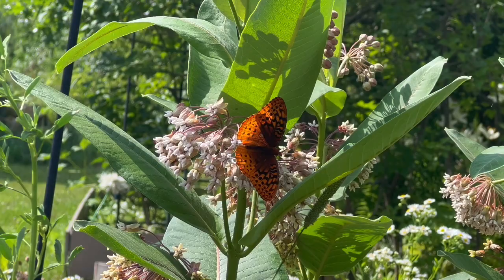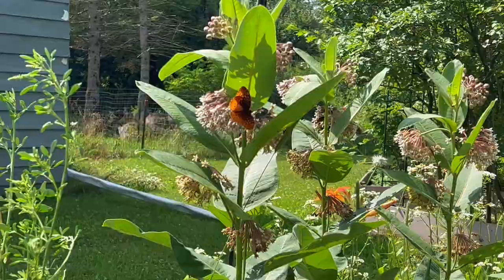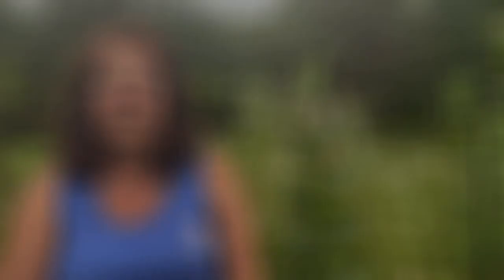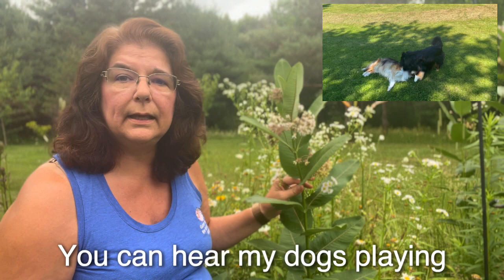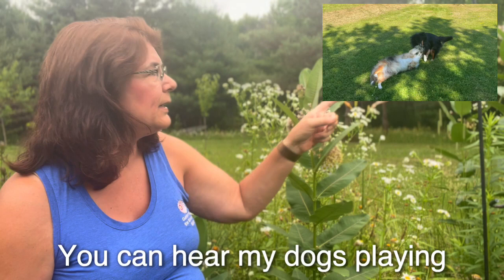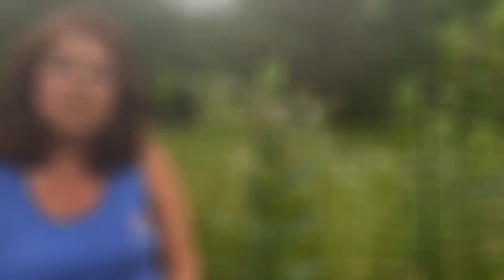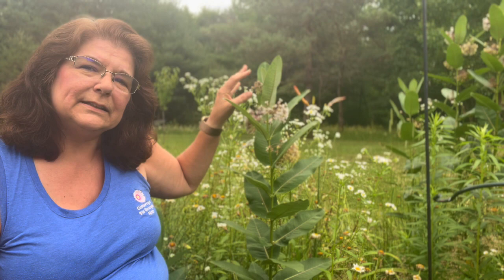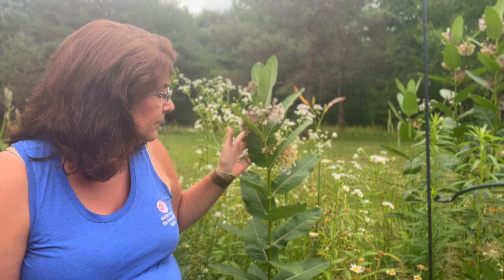Milkweed and Monarch Butterflies (Save the Monarchs) // Gardening at the Simongetti North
Hi Garden Friends,

In today's video I am going to talk about milkweed and monarch butterflies.  The monarch butterflies are needed for breeding new monarch butterflies.  The monarch butterfly will lay their eggs only on milkweed plants.  When they are in the caterpillar stage, the milkweed is the only plant the monarch caterpillar can eat.  So it's very important to have milkweed for the monarch butterflies.

I hope you enjoy my video about milkweed and monarch butterflies and how they are beneficial.

Live, Live, Laugh and Garden
God Bless
Chris

Amazon

Espoma Garden-tone Granules Organic Plant Food 4 lb.

MIXC Plant Nursery Pots with Humidity Dome 4" Soft Transparent Plastic Gardening Pot Planting Containers Cups Planter Small Starter Seed Starting Trays for Seedling with 10pcs Plant Labels，30 Sets

[Excellent] 100Pcs Plant Labels for Outdoor Garden, Plant Markers for Garden Waterproof, Plant Tags for Gardeners,White

Land Guard Galvanized Raised Garden Bed Kit, Galvanized Planter Raised Garden Boxes Outdoor, Oval Large Metal Raised Garden Beds for Vegetables

Places to Purchase Seeds Online

Seeds Now!

Places where I purchase live plants online

Trellis’, Gardening Supplies and Fertilizers